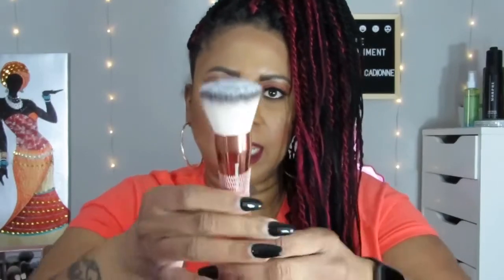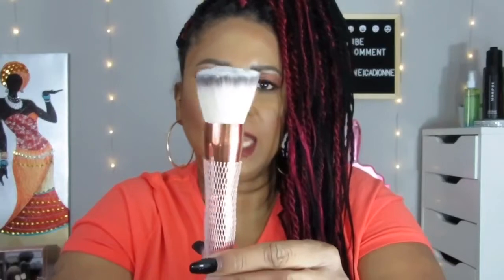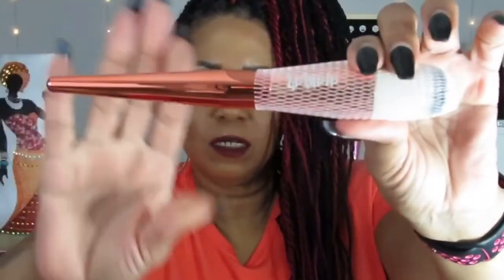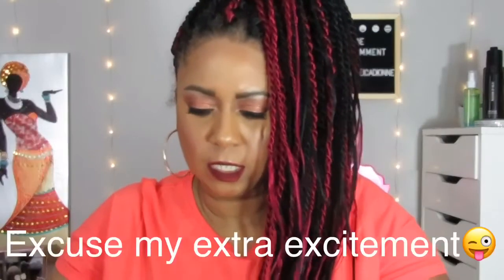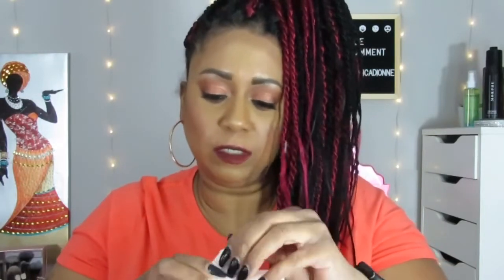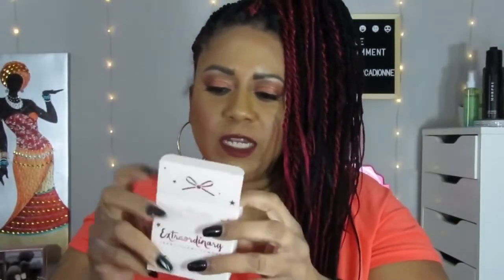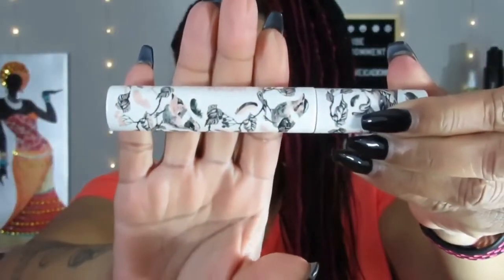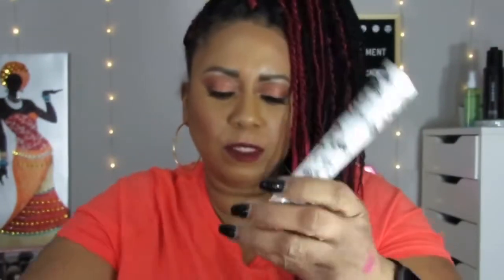February Boxycharm (Base Box)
Hiiiii Luvs. In today's video, I'm unboxing Febuary Boxycharm base box. Base box is $25 a month and in each box, you will receive 5 full-size beauty items. Ranging from makeup and skincare, to beauty tools and color cosmetics, each box has a minimum value of $125.